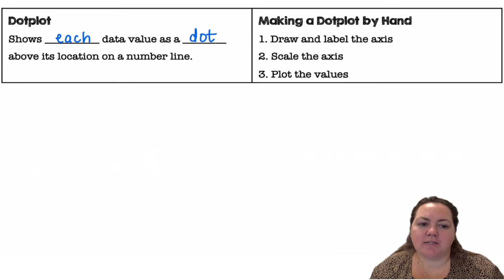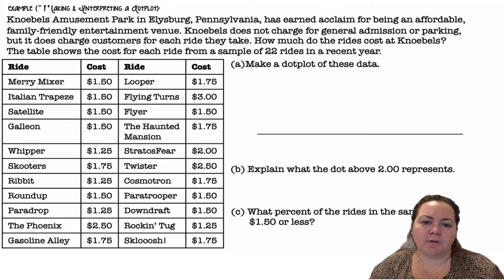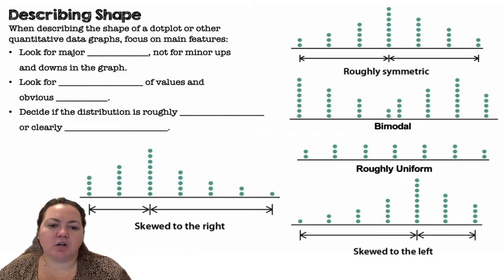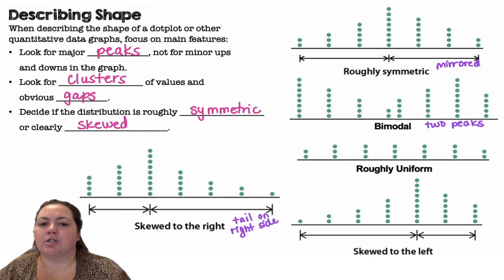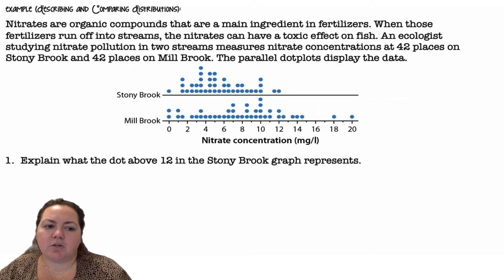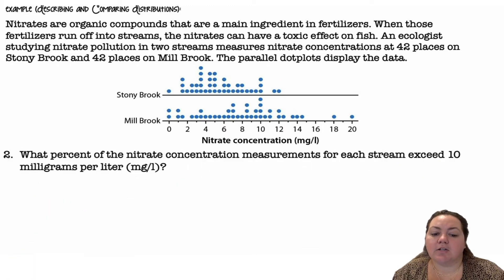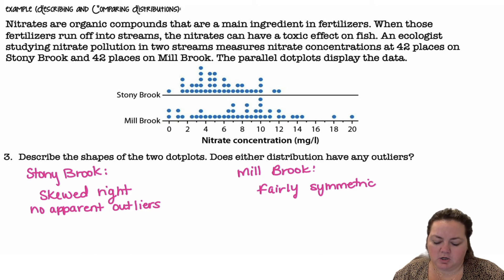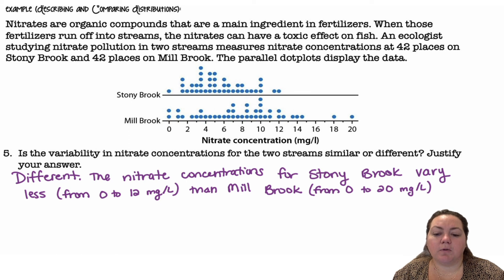1.3 Displaying Quantitative Data: Dotplots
1.3 Displaying Quantitative Data: Dotplots